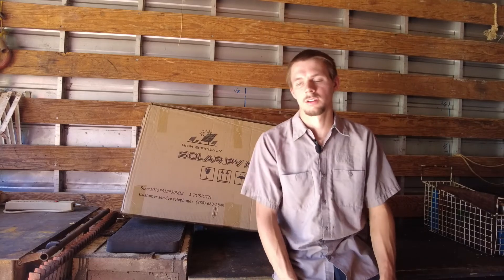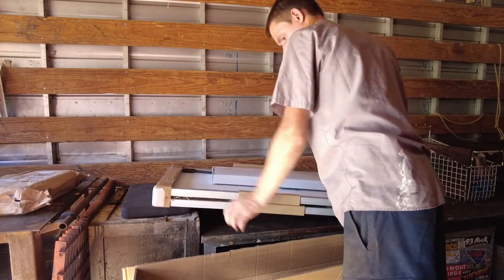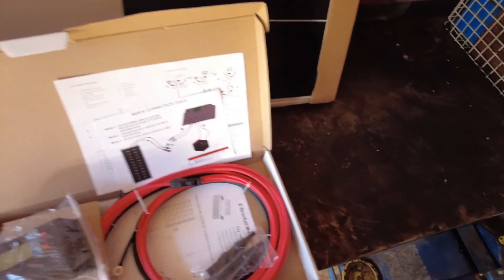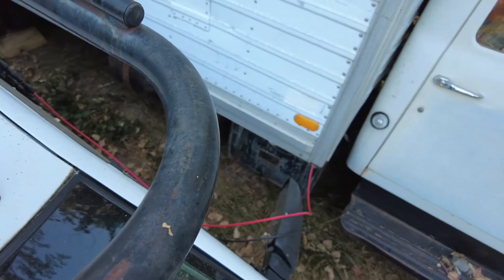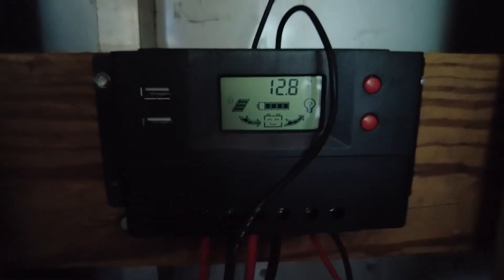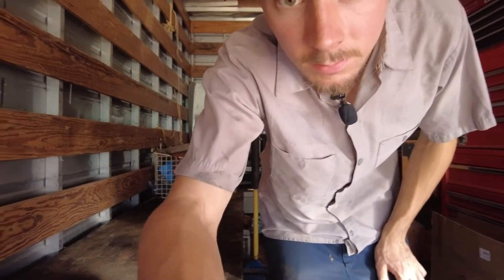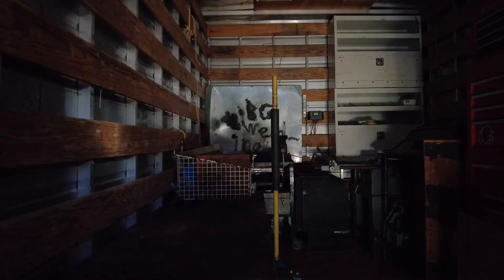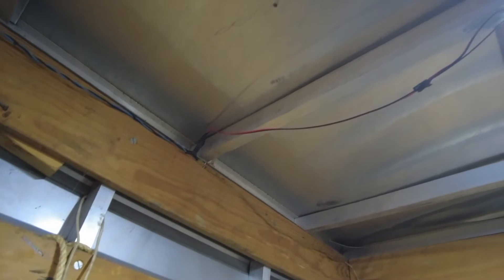Solar Panel Powered Light Installation in Metal Storage Container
Watch the installation of the lights and solar kit listed below.

Solar kit